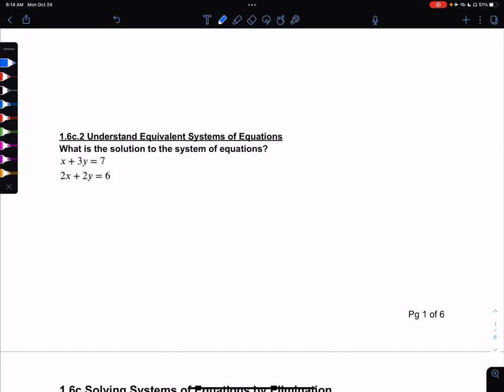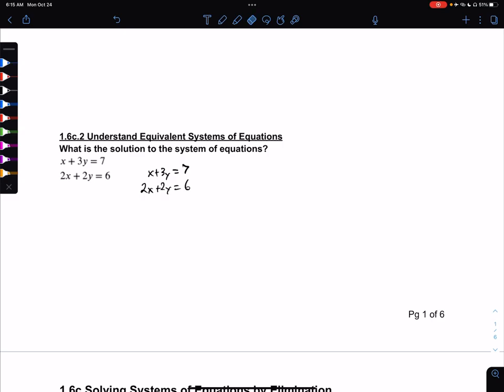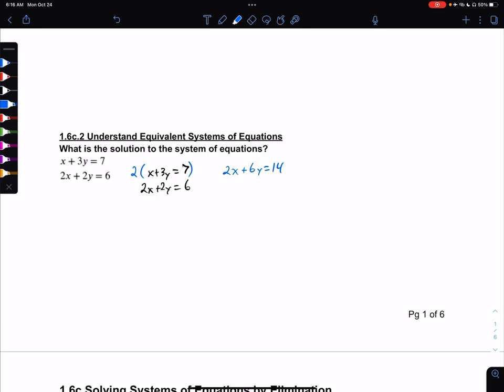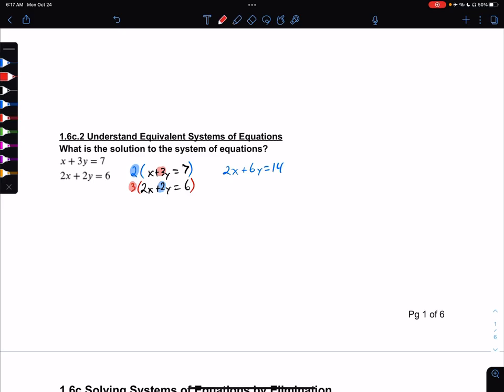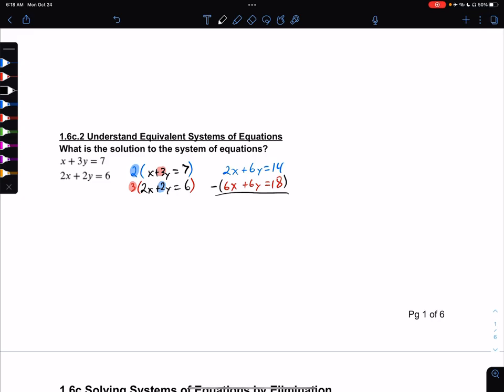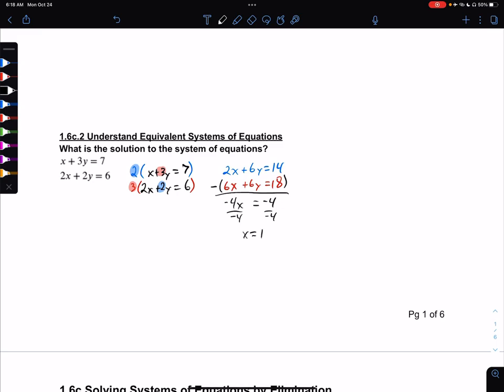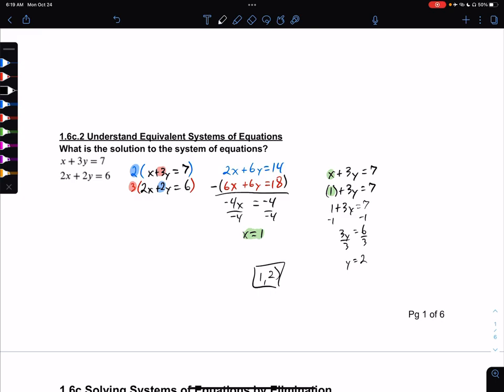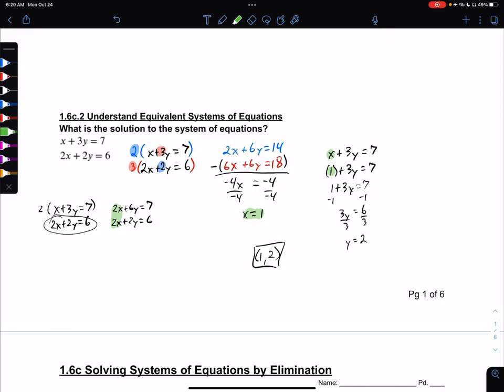1.6c.2 Understand Equivalent Systems of Equations